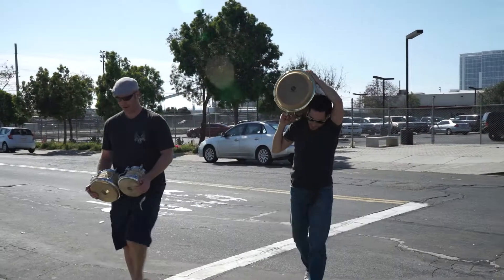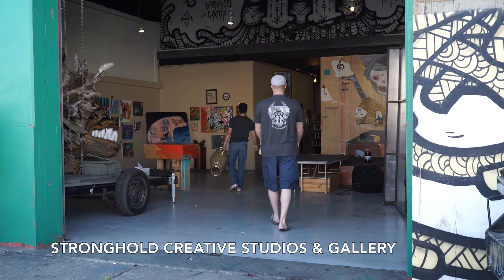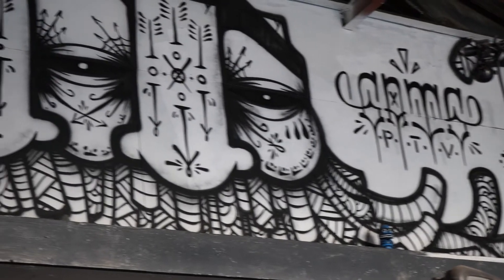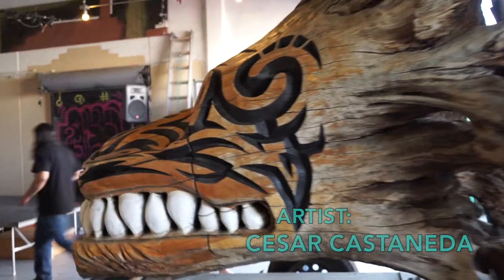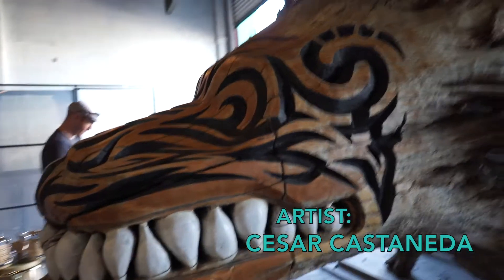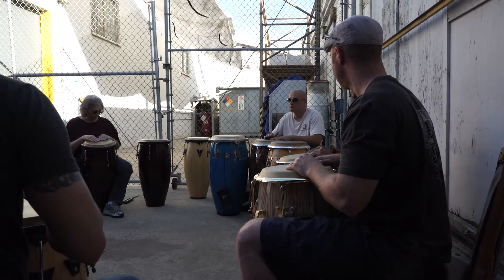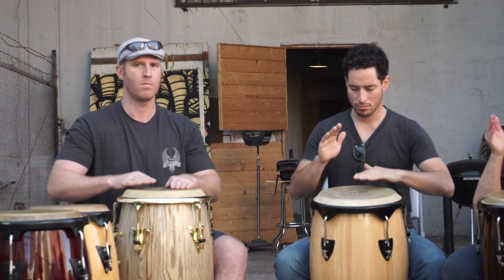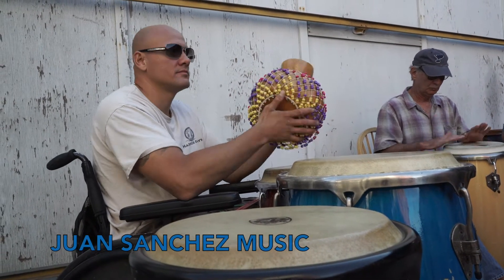How to improve your understanding of salsa music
We went to a percussion & drumming class in the Barrio Logan. If you've been wanting to learn more about Latin music or understand timing for salsa dancing, we hope this inspires you to try a percussion class.